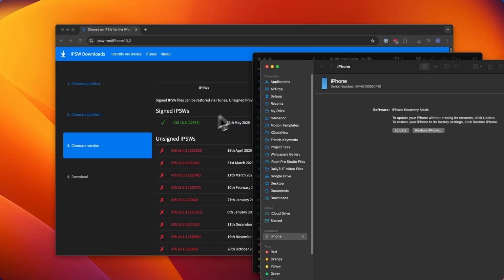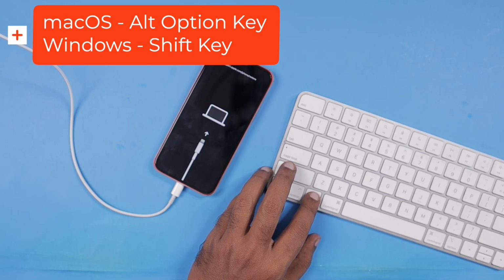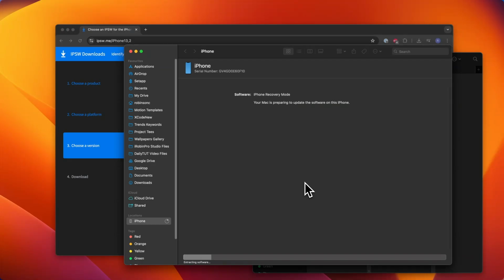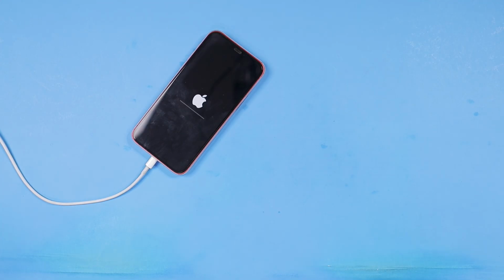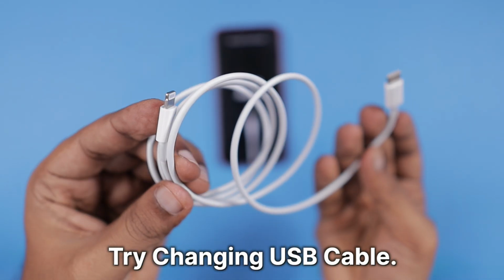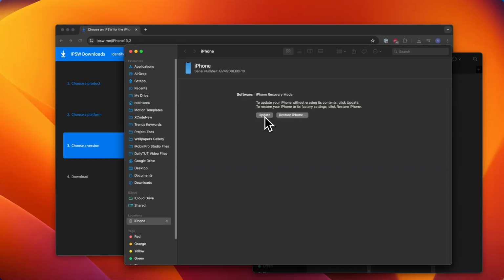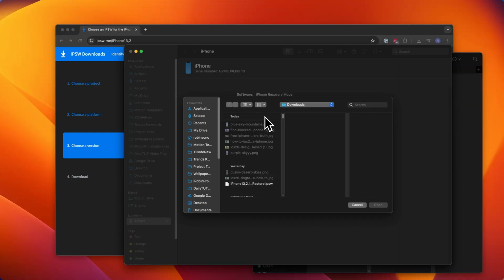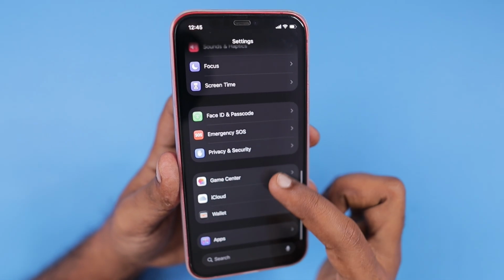How to Downgrade iOS 26 to iOS 18? | Error 68 (Step-by-Step Guide)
How to Downgrade iOS 26 to iOS 18 without Data Loss? Delete iOS 26 and Rollback to iOS 18 following this step by step tutorial guide. iOS 26 Beta has so many Bugs, so if you decided to downgrade to iOS 18 and getting Error 68 or similar issues, follow the suggested steps to Fix.

📍 BelkinUSB C to USB C Cable